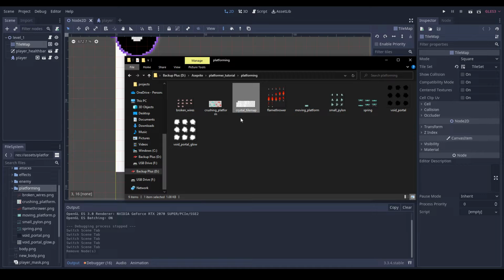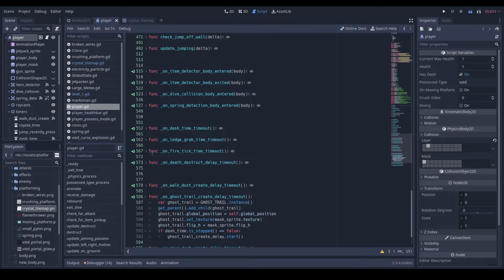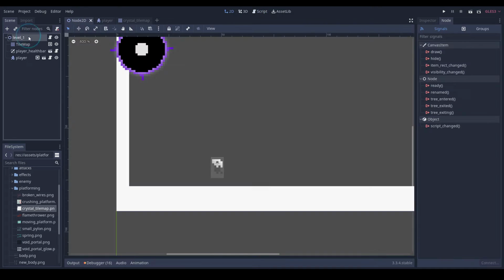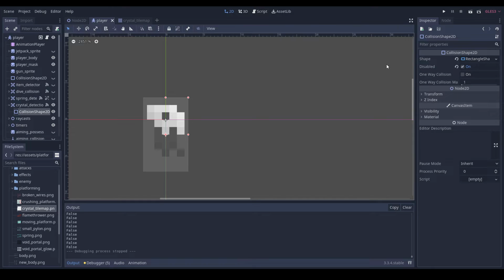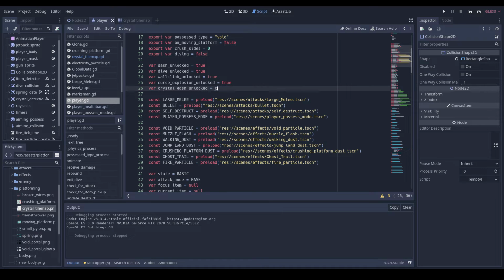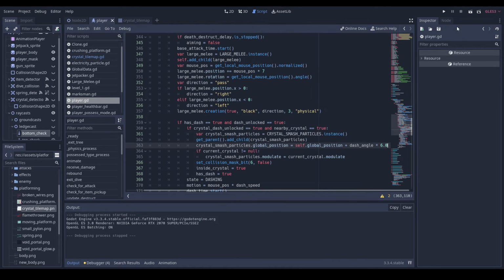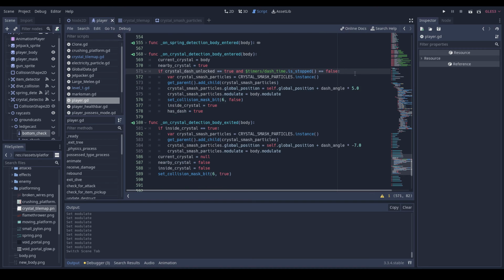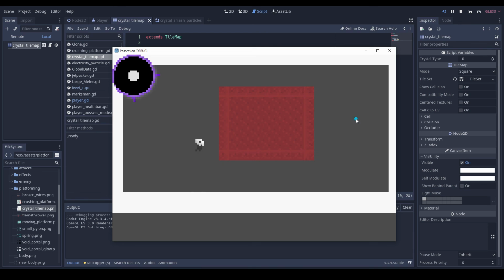Dash Through Crystals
In this video I show how to make a system that allows you to dash through certain types of objects, similar to Celeste's dash. There's also a system that allows the object to change the direction of the dash. For this we use crystals as the object. Also sorry for uploading a little later than usual.

00:00 Intro
00:41 Crystal Tilemap, part 1
07:13 Player Code, part 1
14:31 Crystal Tilemap, part 2
16:06 Player Code, part 2
27:36 Effects
39:03 Red Crystal
46:31 Outro